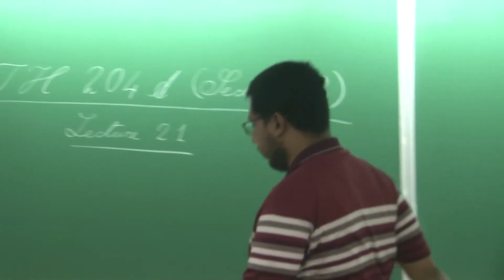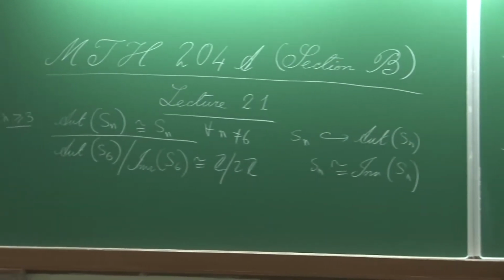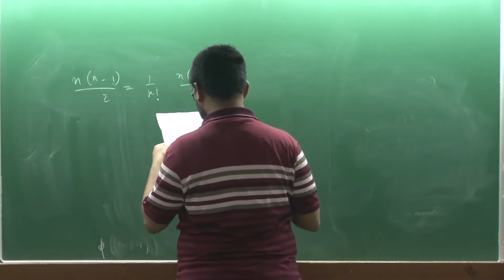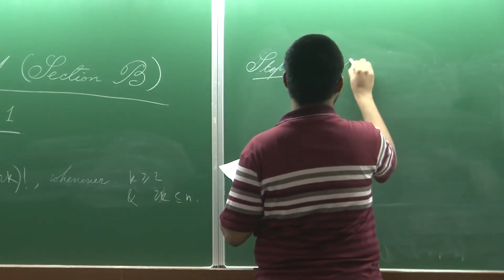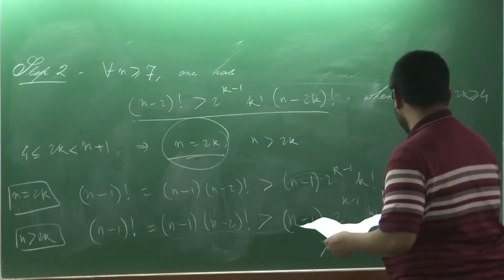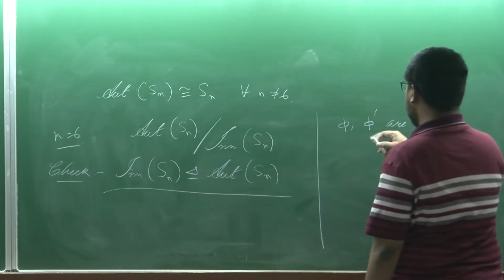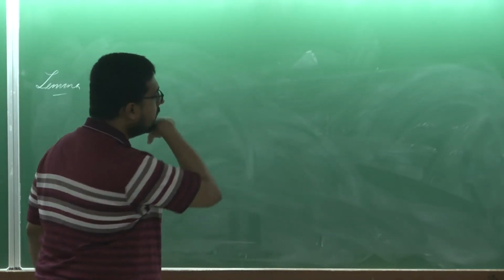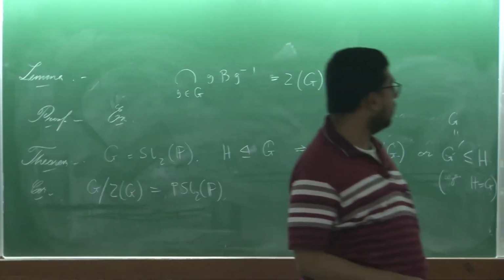Lecture 21, MTH 204A (Section B)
We talk about the automorphism groups of symmetric groups. First we see that, for any positive integer n not less than 3, if an automorphism of S_n takes transpositions to transpositions then it has to be inner. Next we show that, when n is not equal to 6, then every conjugacy class in S_n that consists of exactly nC2 elements of order 2 must contain a transposition. From this it follows that, every automorphism of S_n is inner, provided n is not equal to 6. When n=6, we see that the factor group Aut(S_n)/Inn (S_n) has order 2.

Next we discuss about the simplicity of PSL_2 over any field having at least four elements. This is done in two steps, which are as follows:

1. The intersection of all conjugates of the standard Borel subgroup of GL_2 or SL_2 is the centre.
2. For SL_2, every normal subgroup is either contained in the centre or contains the commutator subgroup of SL_2, which is SL_2 itself.